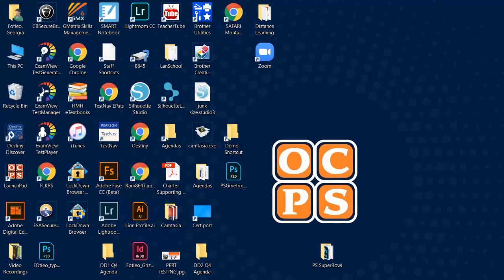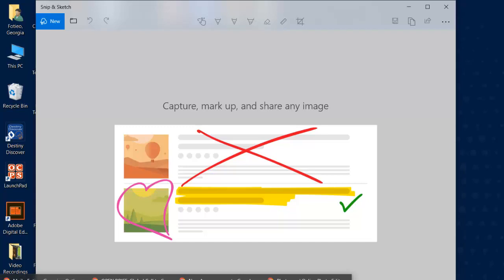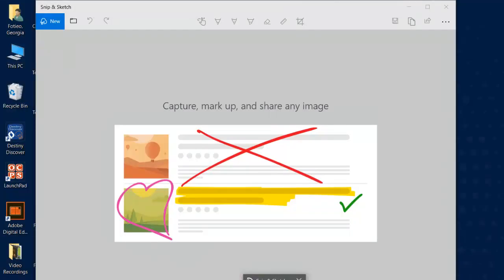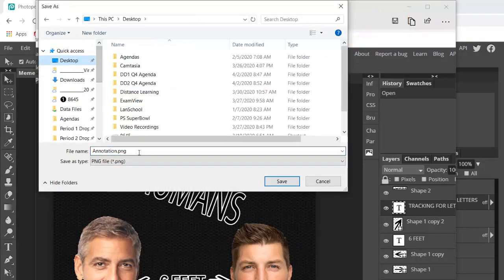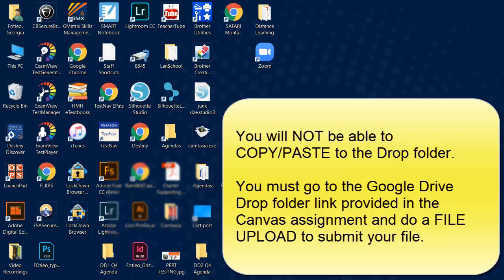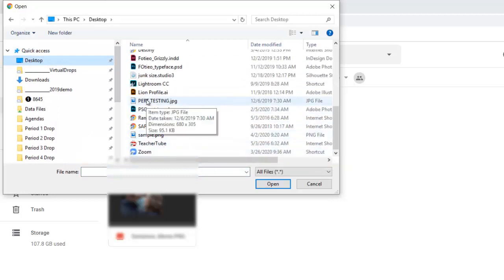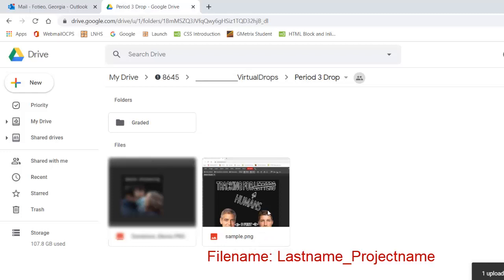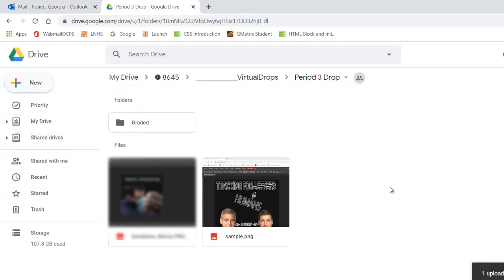Snipping Tool and Uploading to Google Drive Drop Folders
This video shows you how to find the Snipping Tool program. It also shows you how to upload your assignments to the Drop folders set up in Google Drive. Please be sure you are signed in to your OCPS Google account when you are uploading files to the Drop folders.